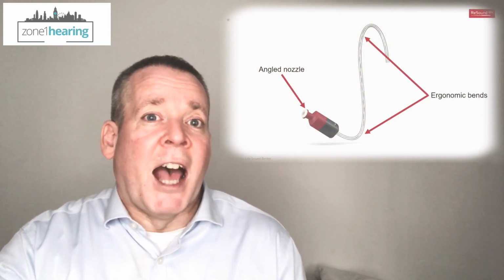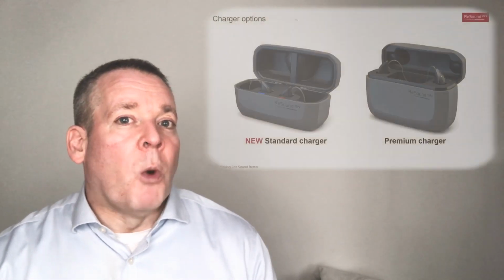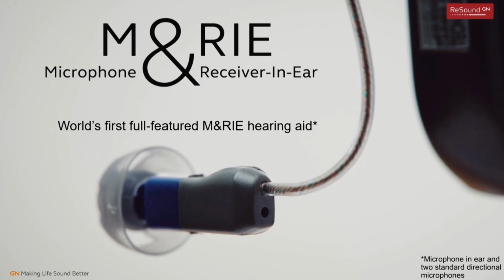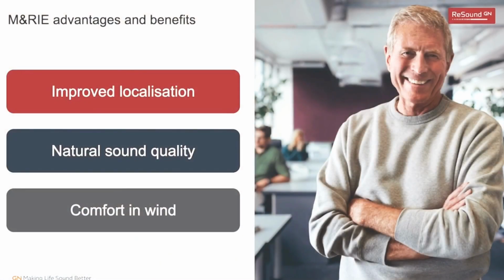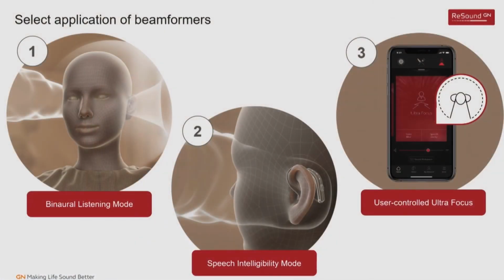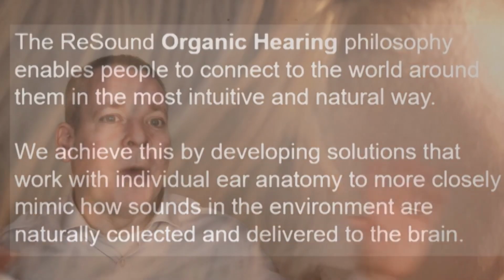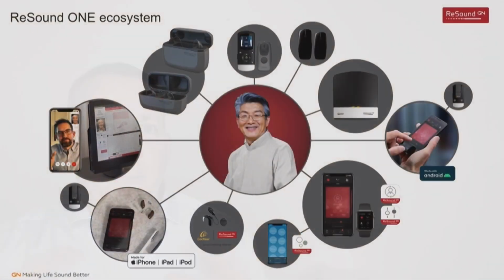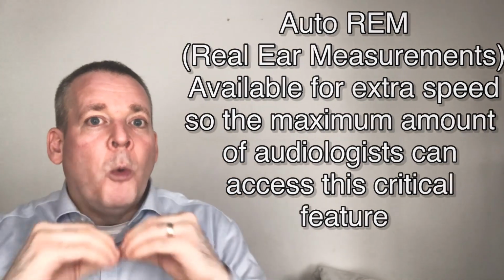Unveiling ReSound ONE Hearing Aid: The Ultimate Review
Hear all about GN Hearing’s latest aid The ReSound ONE 9 rechargeable hearing aid & discover if it truly is a game-changer with Matthew Pearson from zone1hearing.

(Please let me know if he has gaps in his knowledge).